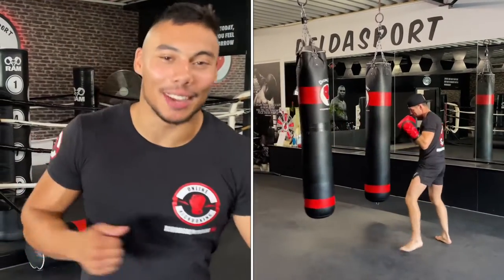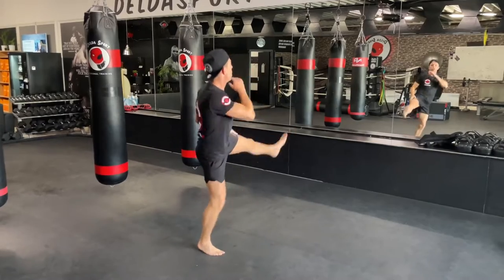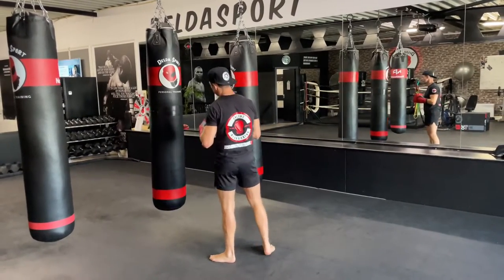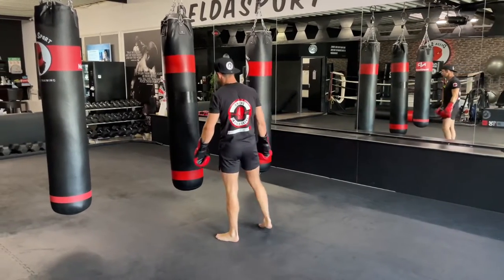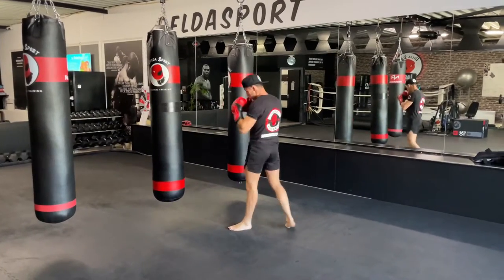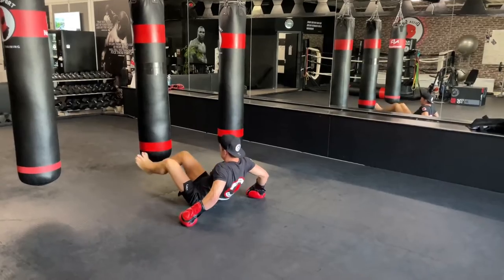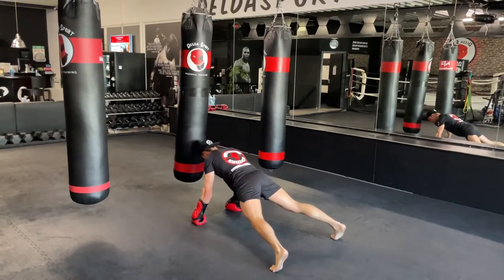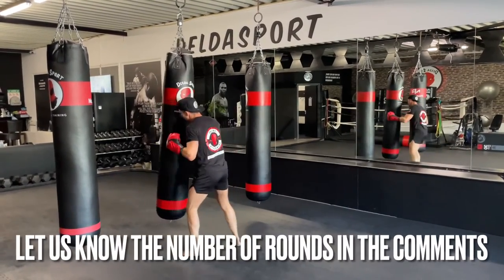Heavy Bag Workout for Kickboxing and Muay Thai - With Ab Booster Class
Heavy Bag Workout for Kickboxing and Muay Thai - With Ab Booster

In this workout we combine kickboxing techniques and condition with ab exercises.

The video duration is just 23 minutes but if you do the challenge in the end, this workout takes between 30 an 40 minutes depanding on you condition.

Timestamps:
0:00 - intro
0:19 - Warming up
6:24 - Explanation workout on the bag
7:10 - Round 1 on the Heavy Bag
9:50 - Round 1 abs
11:55 -  Round 2 on the Heavy Bag
15:07 - Round 2 abs
17:10 -  Round 3 on the Heavy Bag
19:20 - Round 3 abs
21:19 - Finisher Freestyle Bag Challenge
23:00 - Rewind back to 21:19 and do the round again

Leave your score in the comments 💥

LITTLE PRESENT 🎁
Download a free kickboxing workout that is not on our youtube channel. With this home workout you build up muscle and burn fat fast.